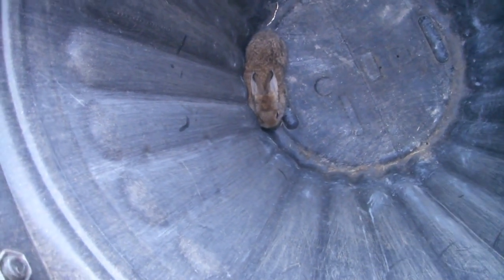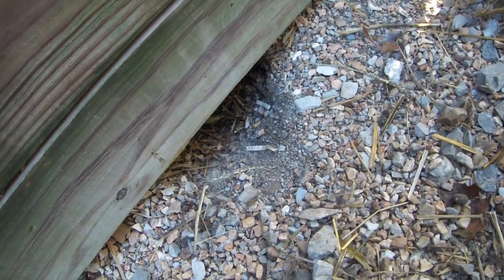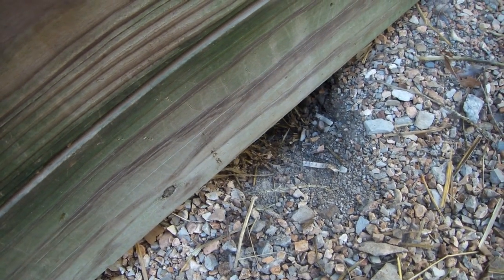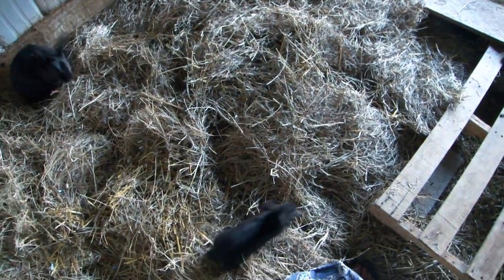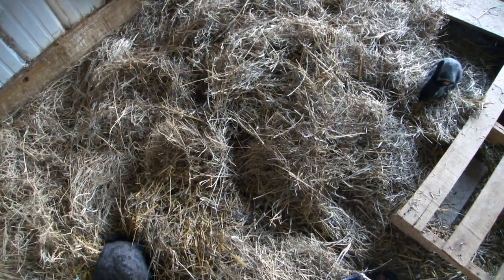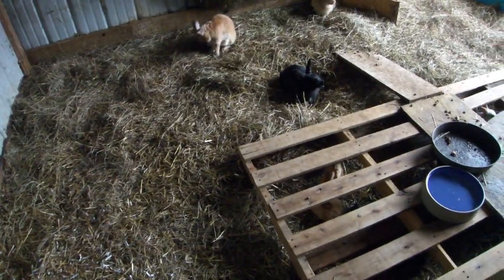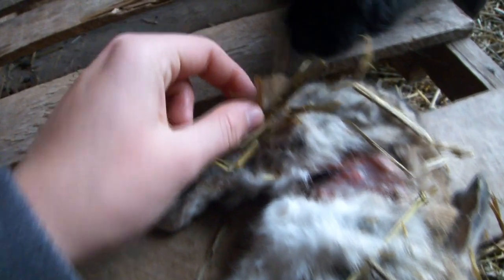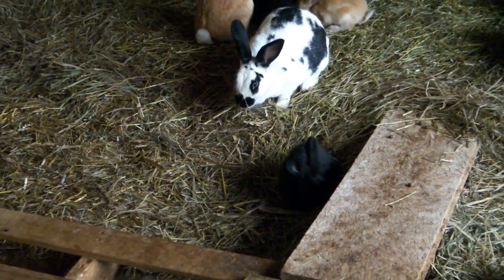Escape! | Acrobat's Burrow Caved in on the WRONG SIDE | Baby Bunnies Roaming Free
In this video I find two of Acrobat's baby bunnies running wild outside. They escaped from our meat rabbit colony by their very long burrow caving in or being dug out on the wrong side. Now instead of the burrow entrace leading into the colony like it's supposed to, the "entrance" of their burrow leads outside the colony walls. I hope we're able to catch them all.